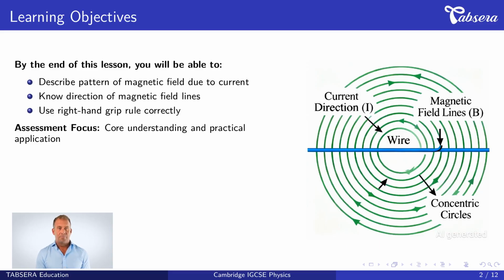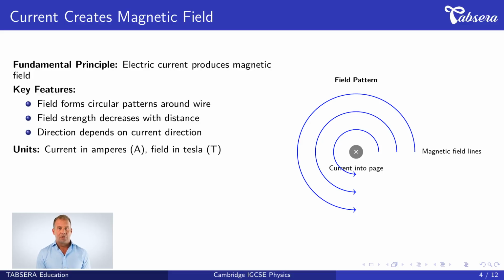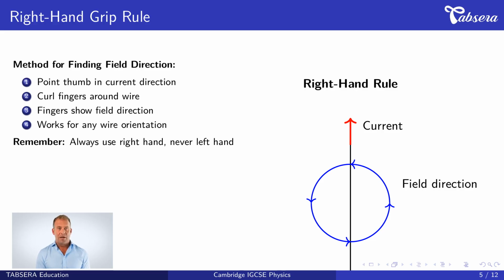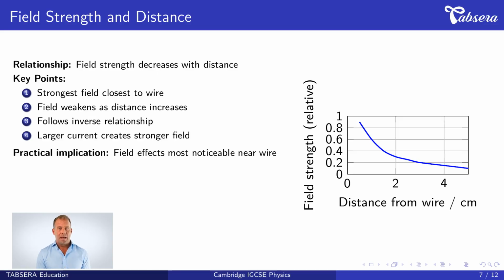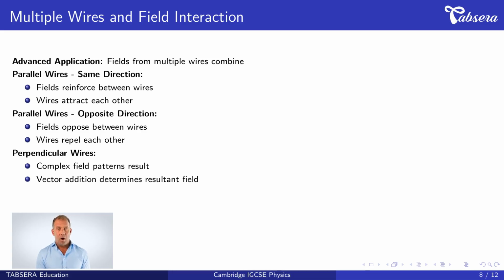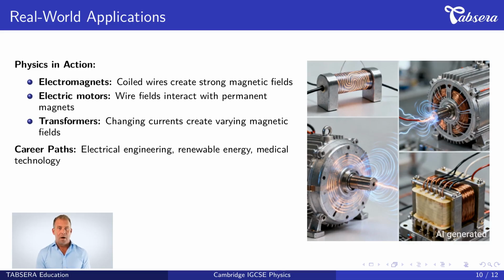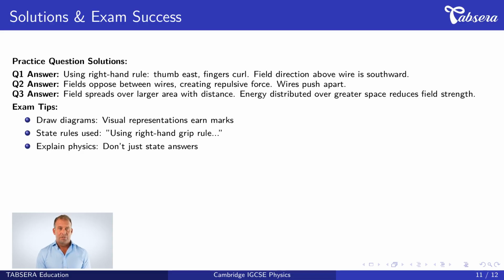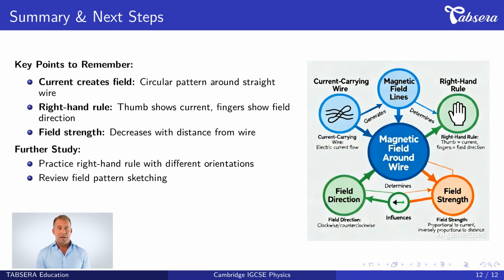IGCSE Physics 45.1 | Magnetic Field Around Wire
📚 Cambridge IGCSE Physics 45.1 | Magnetic Field Around Wire

🎓 What You'll Get:
• 144 complete video lessons
• 24/7 support from qualified instructors

📚 Complete IGCSE Physics Course:
36 comprehensive units covering the entire Cambridge IGCSE syllabus. Our expert instructors break down complex concepts into easy-to-understand lessons, ensuring you excel in your exams.

📖 Course Syllabus:
✓ Exam-Focused Preparation